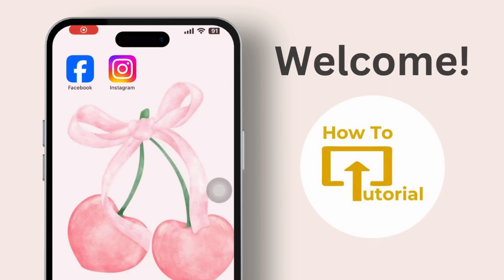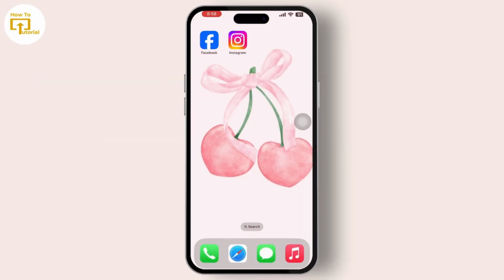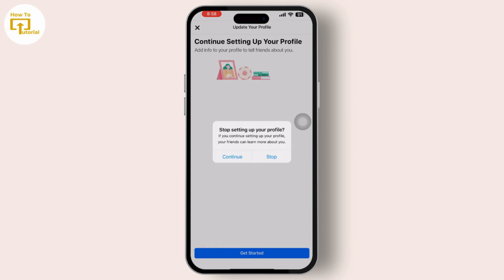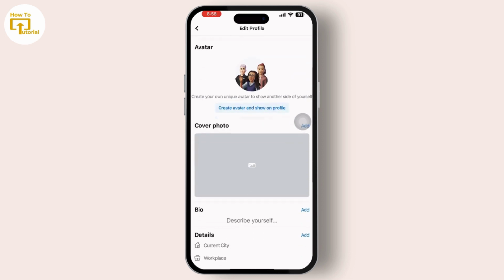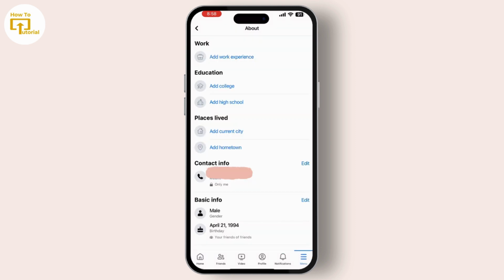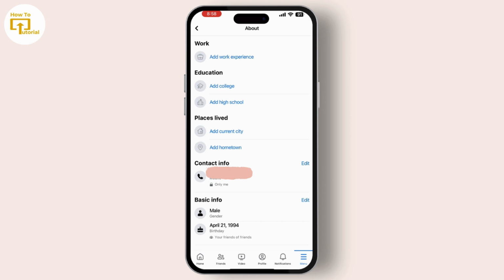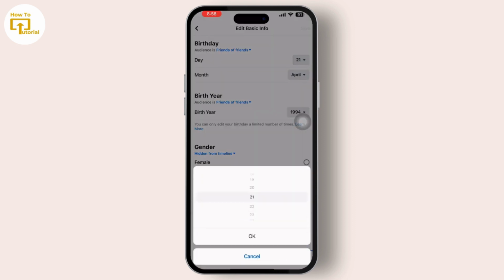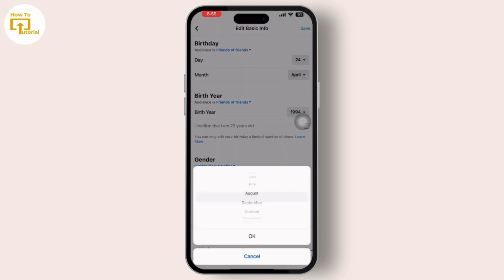How To Change Your Birthday On Facebook - Quick and Easy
Tutorial on How To Change Your Birthday On Facebook. Easily correct my birthday on Facebook with the help of this tutorial.

Need to update your birthday on Facebook? In this quick video from Login Helps, we show you exactly how to do it on both desktop and mobile!  We'll also cover how to adjust who can see your birthday information.